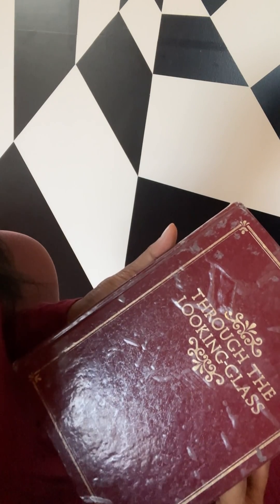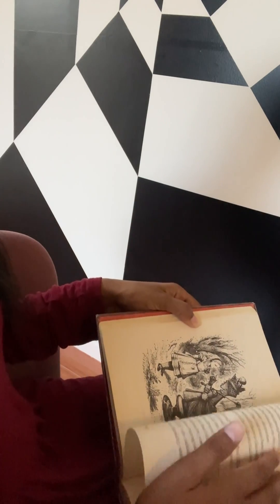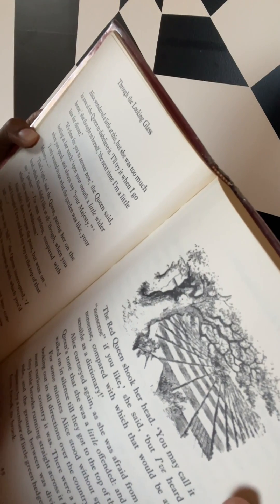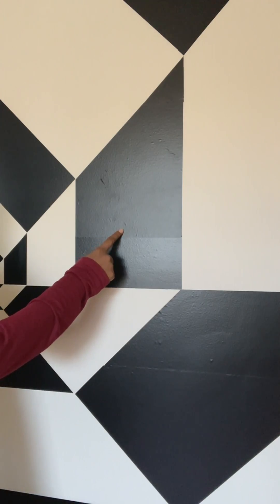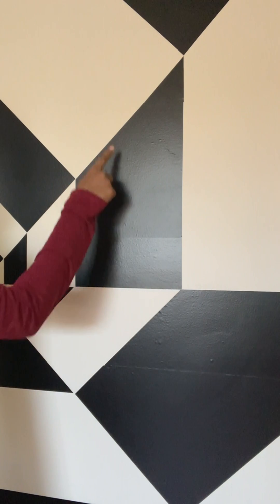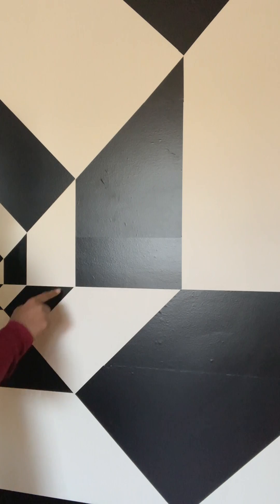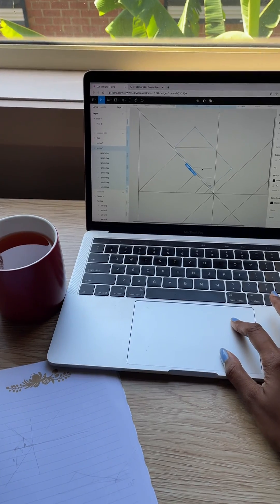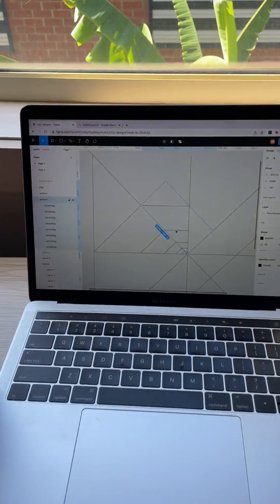Making a mathematical mural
This video goes into the mathematics behind the "infinite chessboard" fractal that I designed.